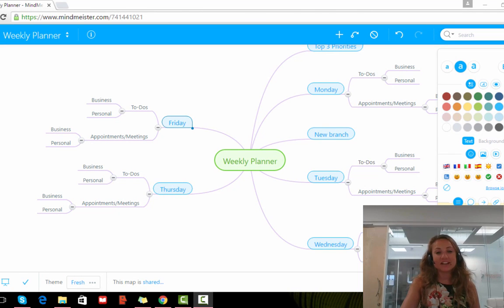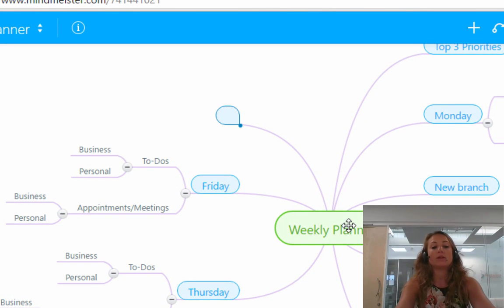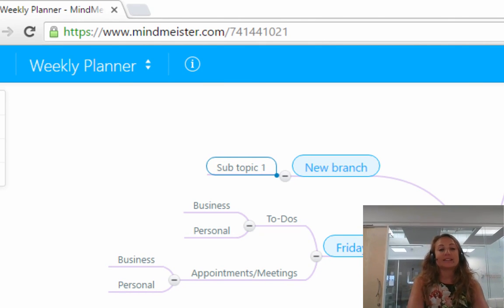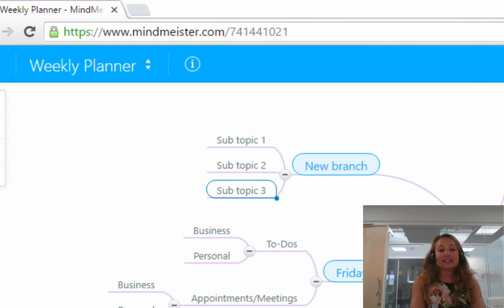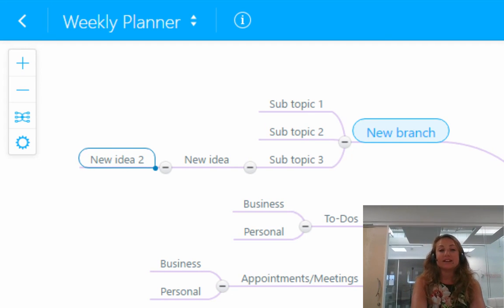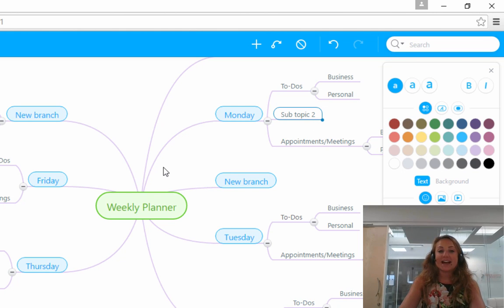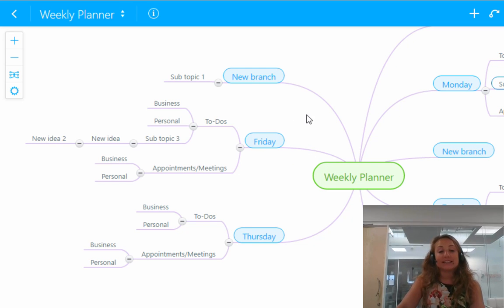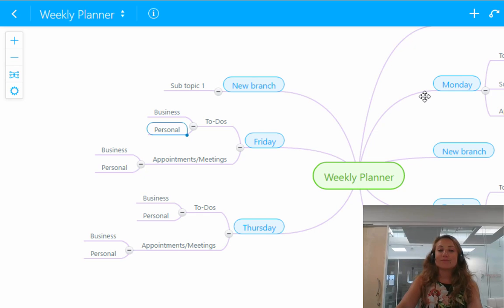MindMeister Tutorial - Adding Content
In this video tutorial we'll show you how to add content to your MindMeister mind maps. For more mind mapping templates, tutorials, and training,